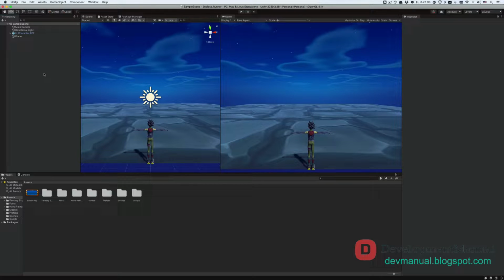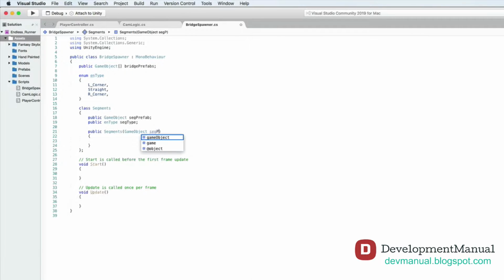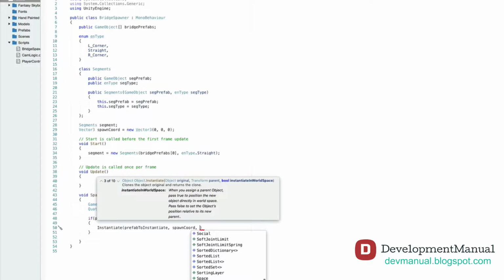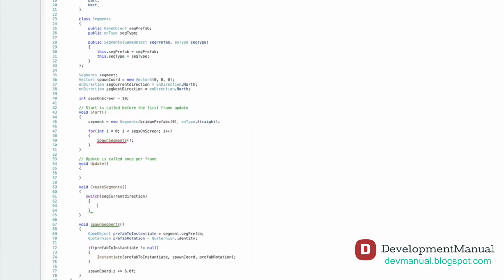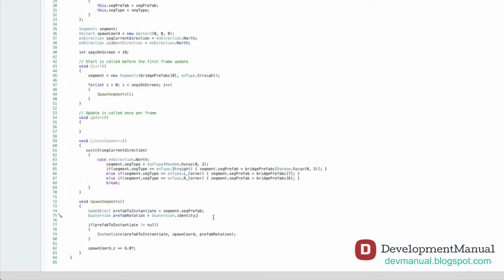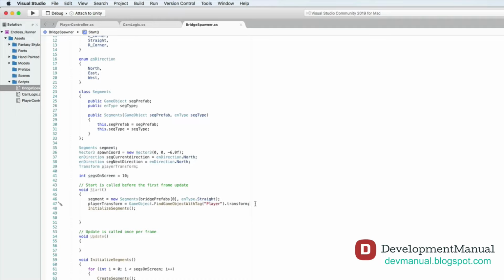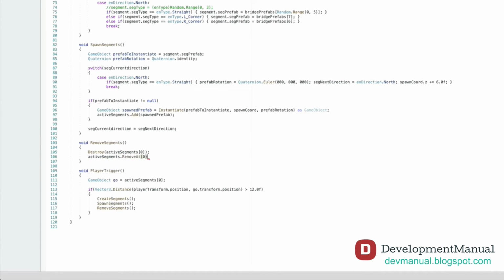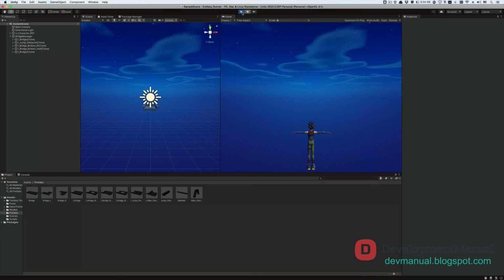TempleRun Clone in Unity | Tutorial 9: Spawning Infinite Random Segments Forward